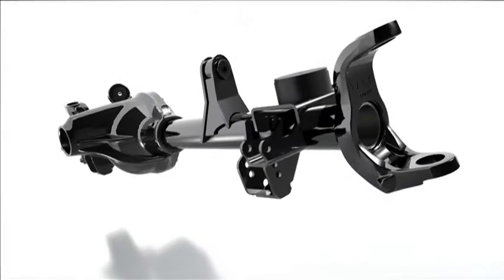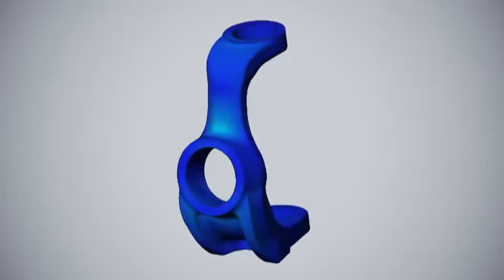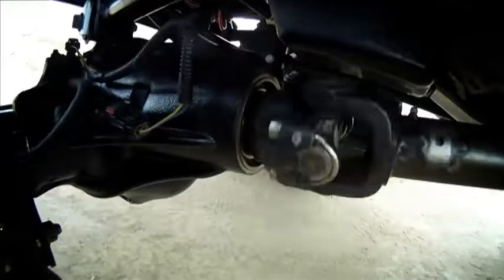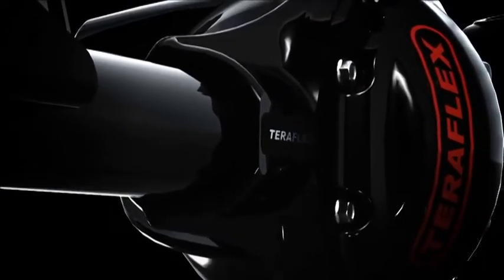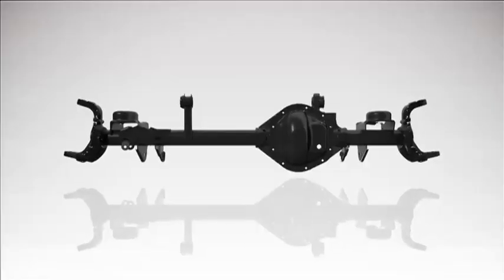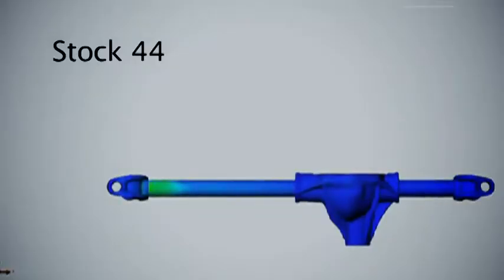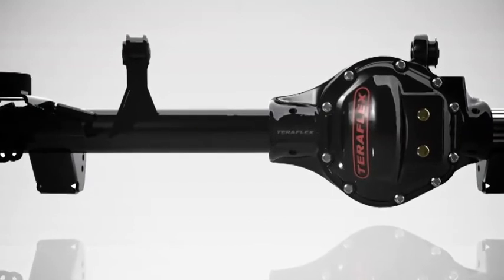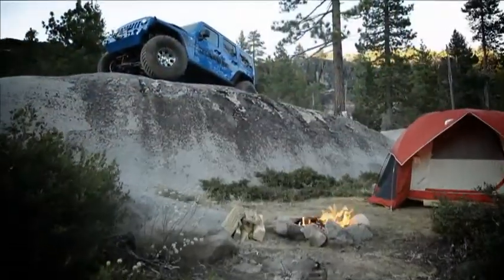TeraFlex Tech: Tera44 JK Dana 44 Axle Housing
Highlighting the advantages of using the Tera44 JK Dana 44 Axle Housing.